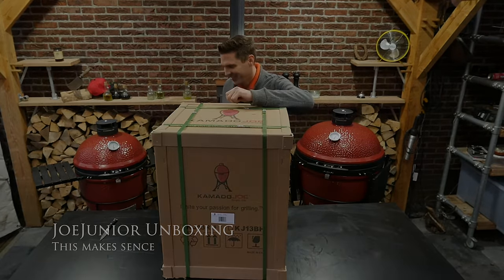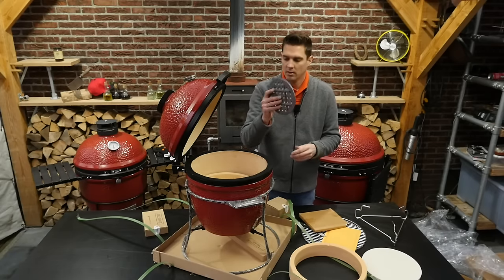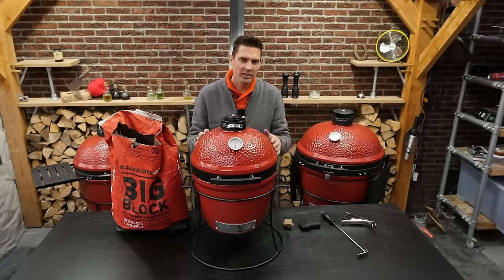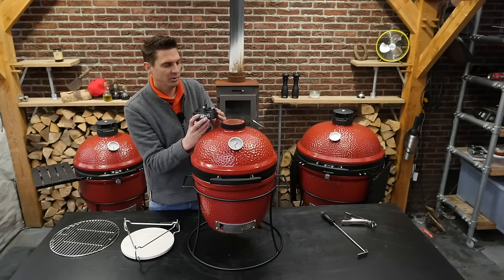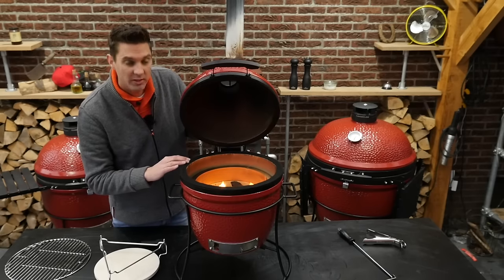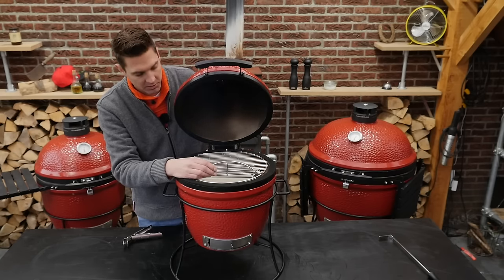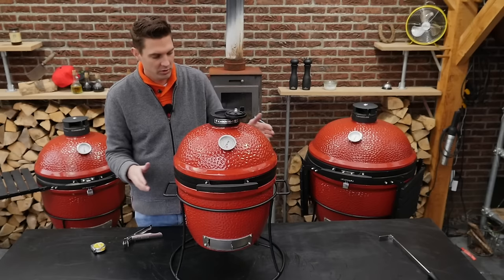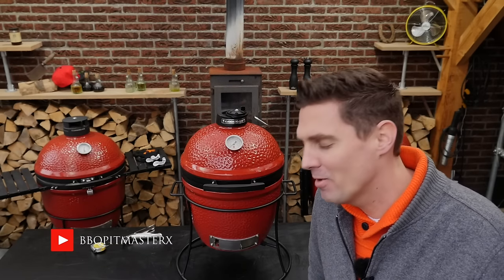This Grill makes sense !!! KamadoJoe Junior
This just might be the perfect size small ceramic grill

BBQ gear that I use every day:
1. Chef's knife (Germany) / (USA)
2. Cutting Board (Germany) / (USA)
3. Barbecue tong (German) / (USA)
4. Kitchen Torch (Germany) / (USA)
5.Thermometer (Germany) / (USA)